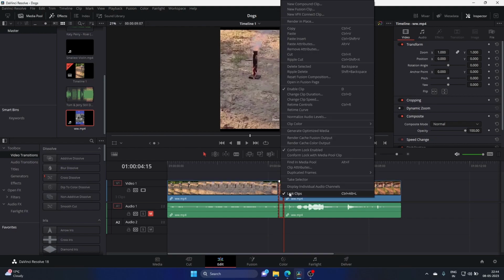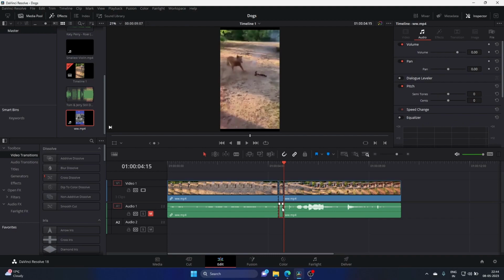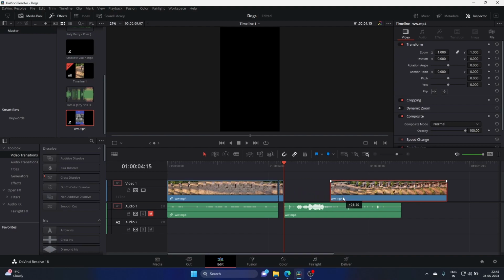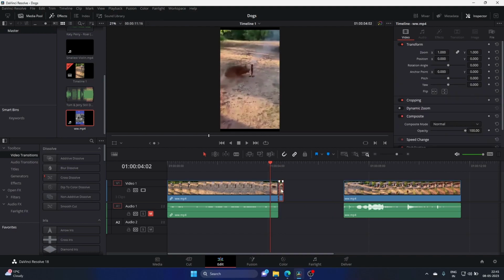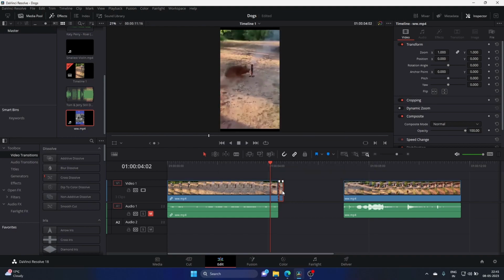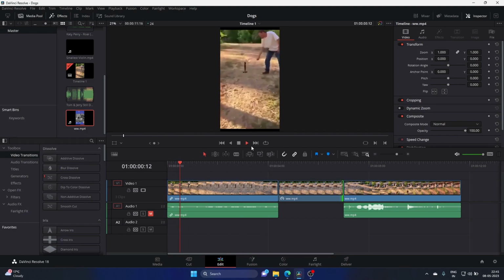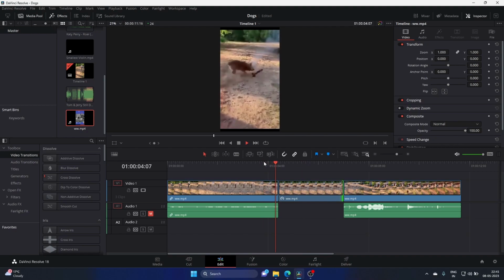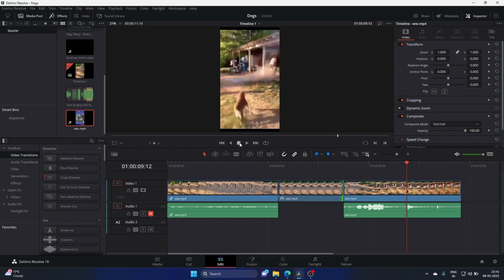Davinci Resolve 18 Tutorial: How to Freeze Frame in a Video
In this Davinci Resolve 18 tutorial, I will be showing you how to create a freeze frame effect in your video. Freeze frames are a great way to emphasize a particular moment in your video and add an extra touch of creativity to your project. I will be walking you through the step-by-step process on how to achieve this effect in Davinci Resolve 18. Whether you're a beginner or an experienced video editor, this tutorial is perfect for you!

Learn how to create a freeze frame effect in your video using Davinci Resolve 18 with this easy-to-follow tutorial. Enhance your video editing skills and add an extra touch of creativity to your project.